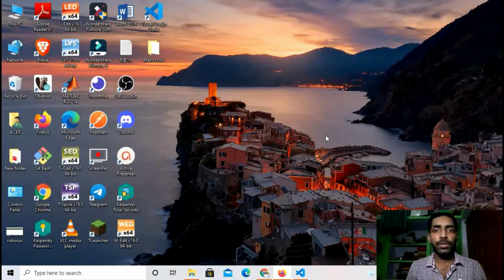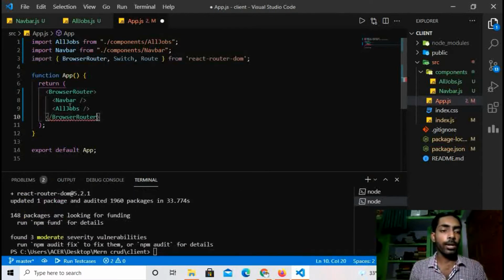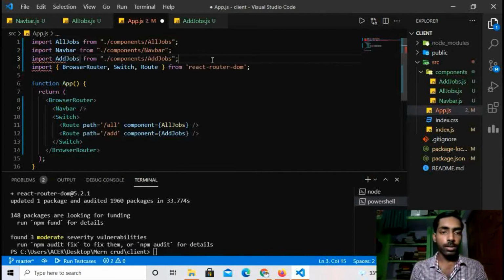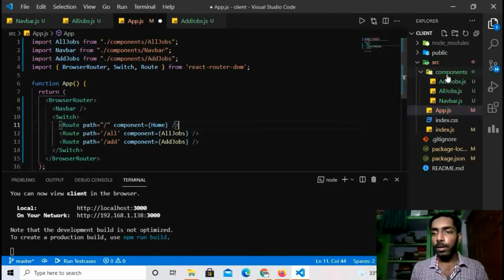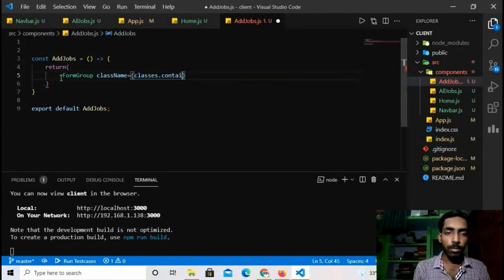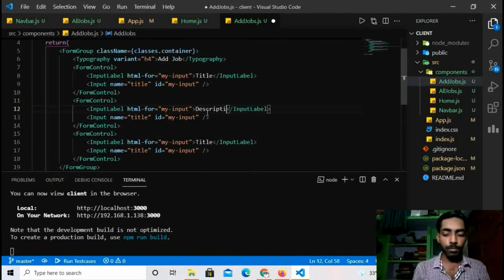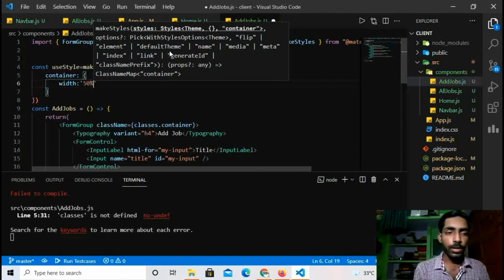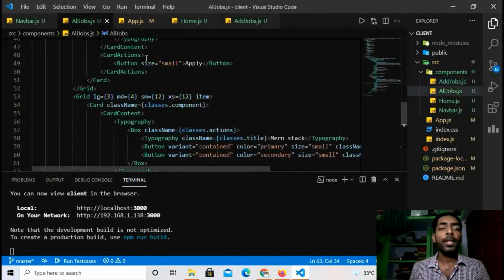💥MERN Stack Tutorial #6 - Routing & Styling Add Job Feature | Full Stack Web App | Javascript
In this mern tutorial, we will be using javascript to create a full stack web app. We will be performing crud operations in mongodb database. The purpose of this series will be to learn how to use React and Node together to develop a full stack web app.

⭐Timestamps ⭐
00:00 | Introduction
01:03 | Routing
04:55 | Debugging Routes Feature
06:55 | Styling Add Jobs Pages
12:14 | Outro